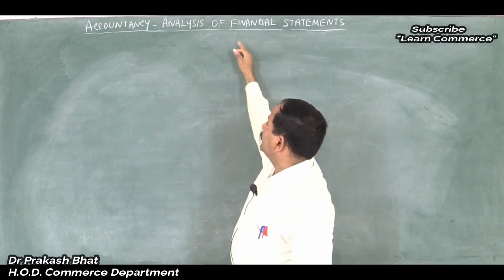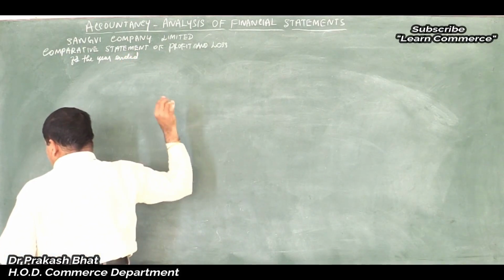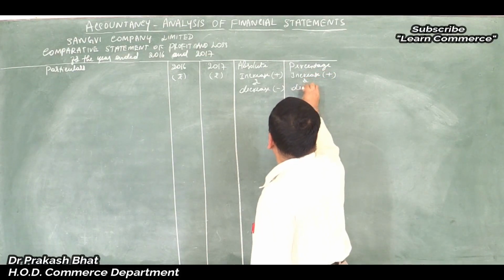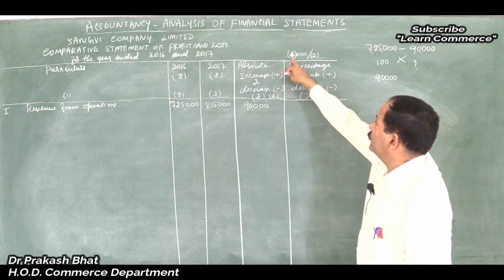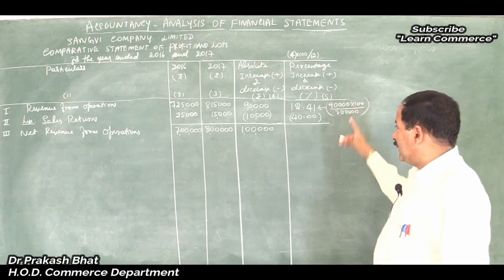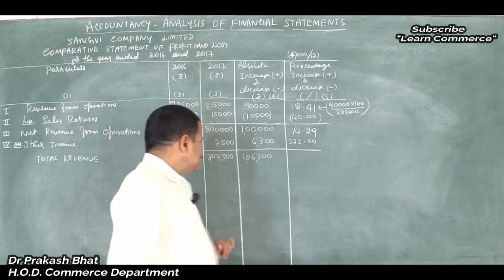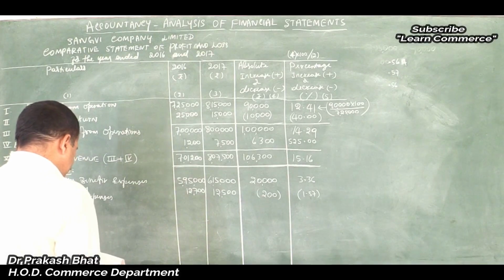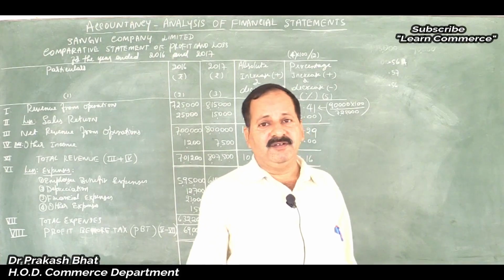Analysis and Interpretation of Financial Statements (12 Marks) | Class 12 Commerce Online Class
COMMERCE: CEBA/HEBA/EBAS

SCIENCE:  PCMB/PCMC/PCMS